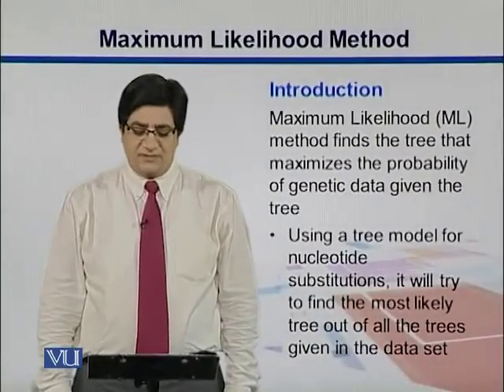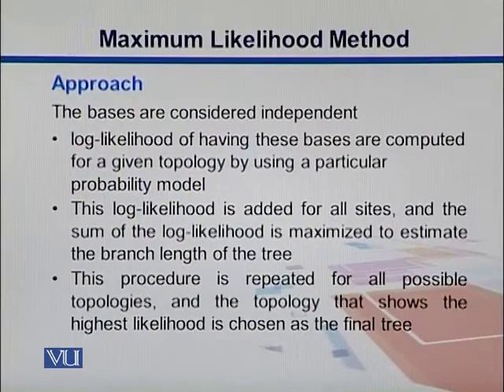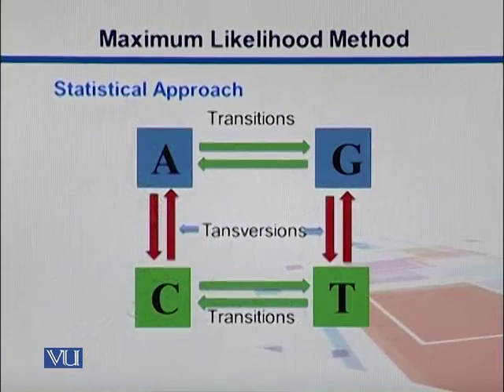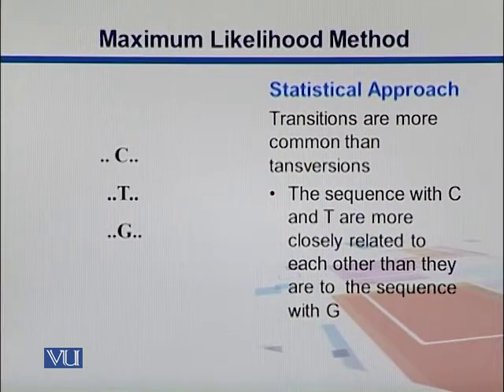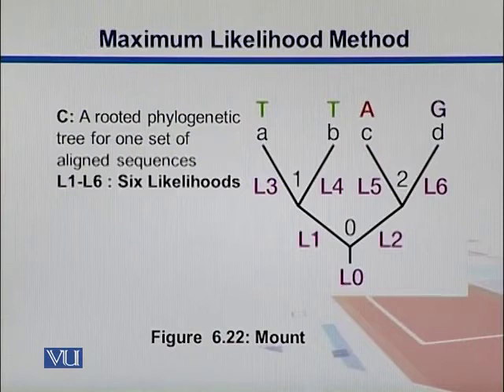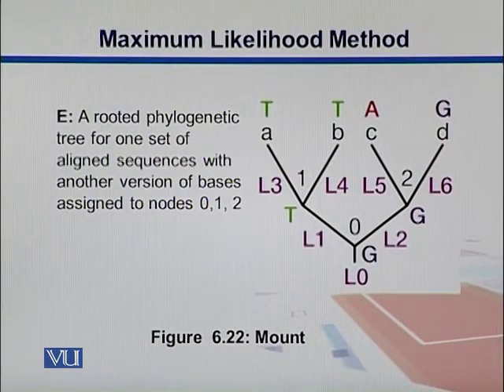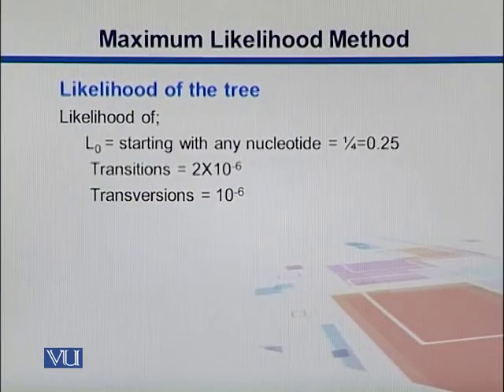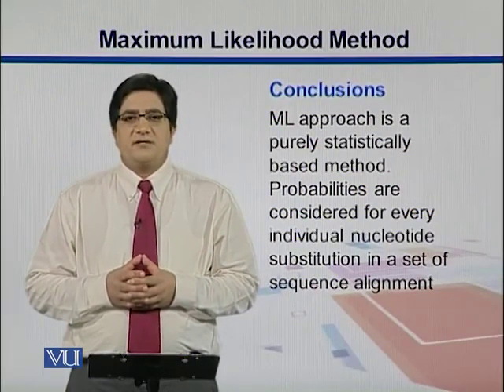Topic172 PG MLMethod